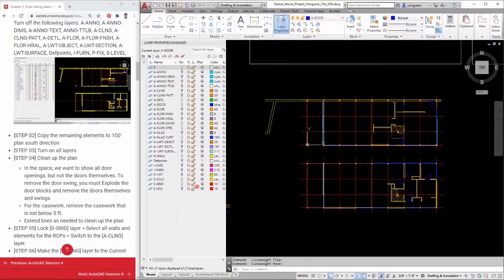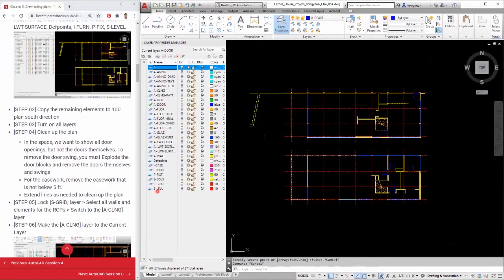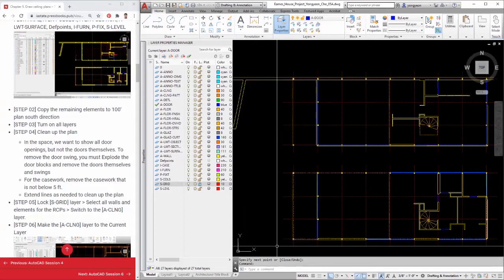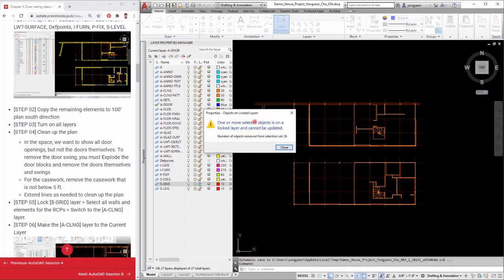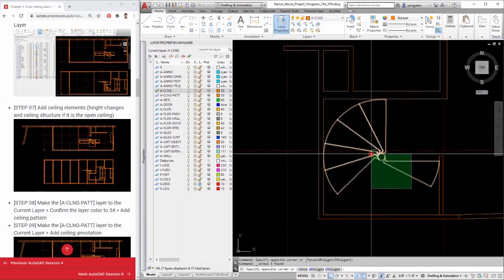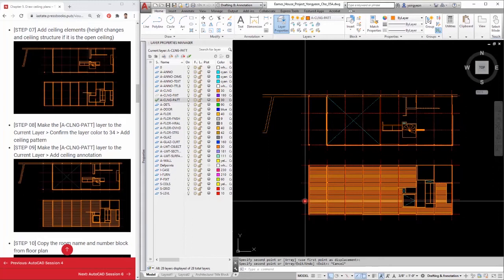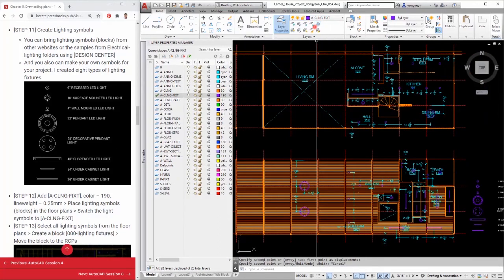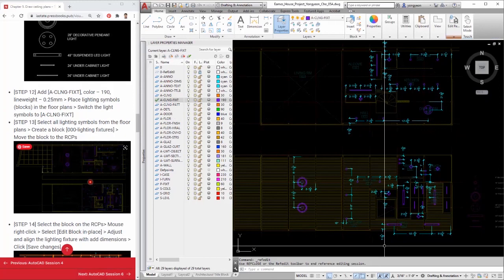05 - Draw Reflected Ceiling Plans - CO 1 - Draw Ceiling Plans from Floor plan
This tutorial will demonstrate how to draw reflected ceiling plans in Auto CAD.